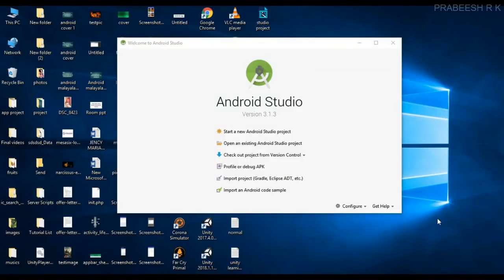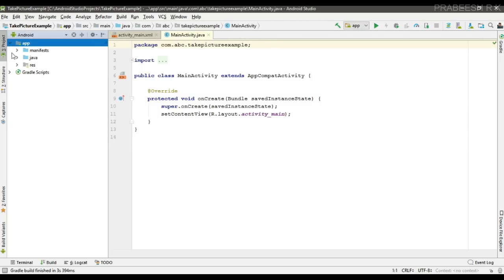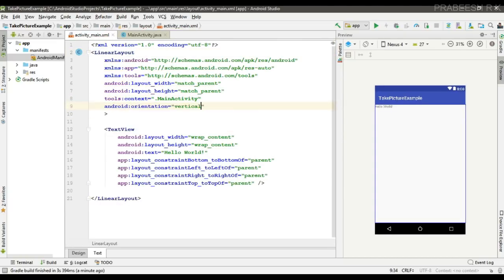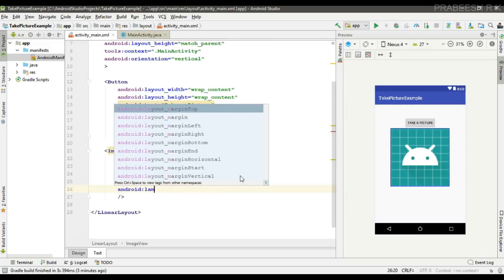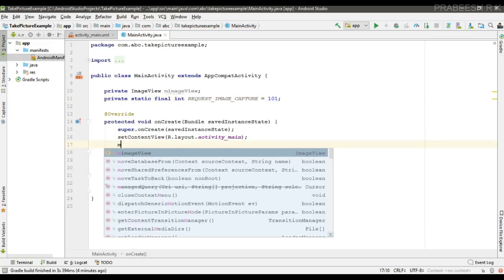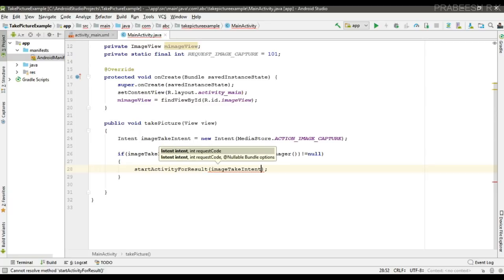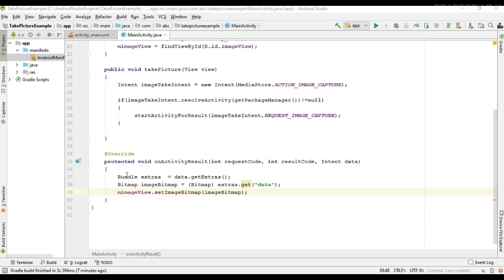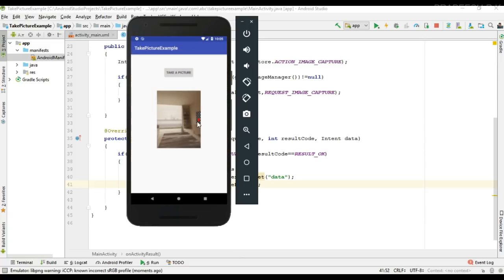Android tutorial (2018) - 75 - Camera API - Take Photos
If camera feature is not the major part of your app, then you can use any other camera application available on your device. Fortunately every android device contains a default camera application.

In this video we are going to learn about how to capture a photo using the inbuilt camera app of the device.